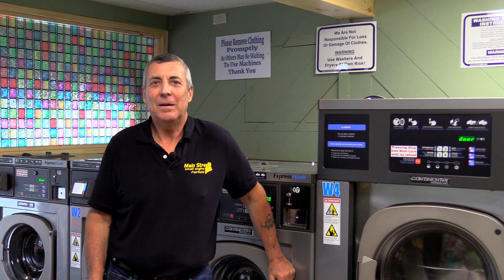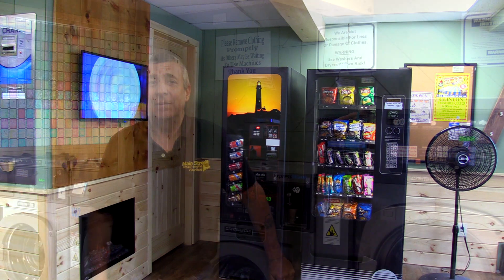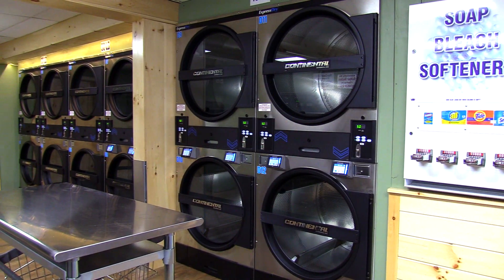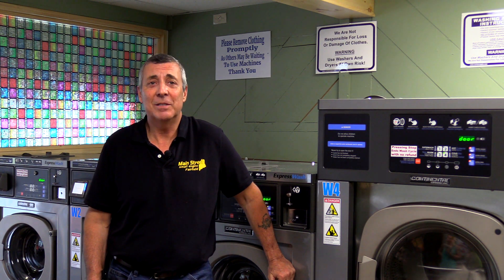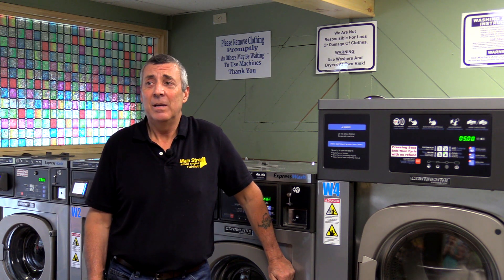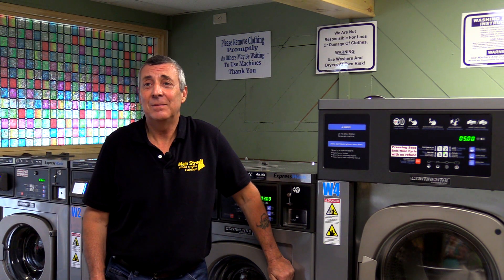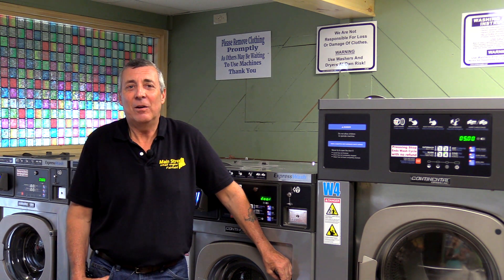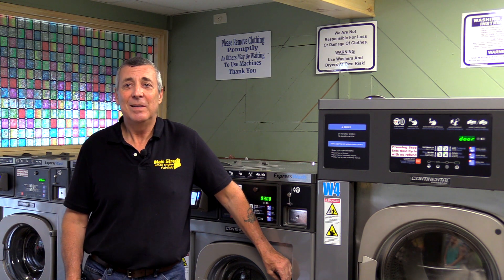Fairfield Laundromat Testimonial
Fred Oriola recently purchased and transformed a vacant building into a new, 1,000-square-foot vended laundry complete with freestanding Continental ExpressWash® Washers and complementing dryers. Laundry equipment distributor Daniels Equipment Co., in Auburn, N.H., walked him through the process.